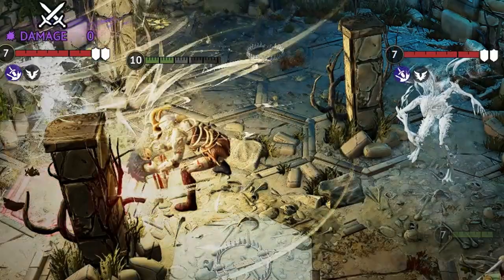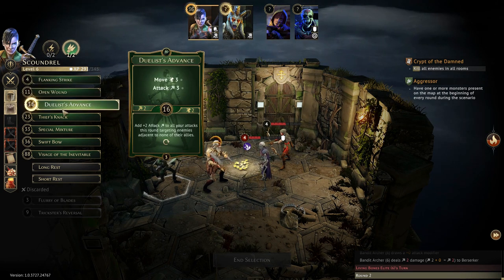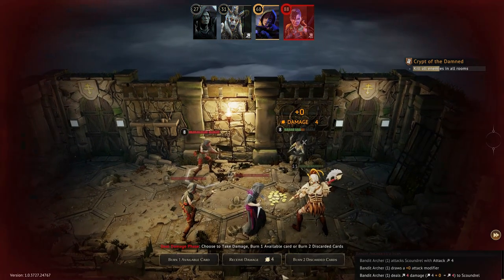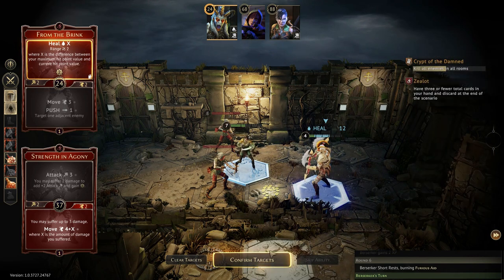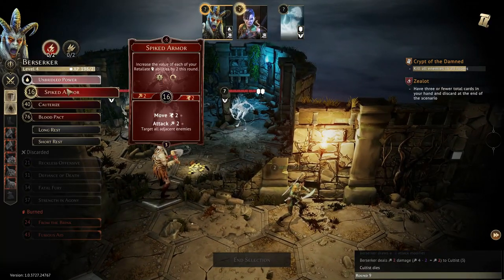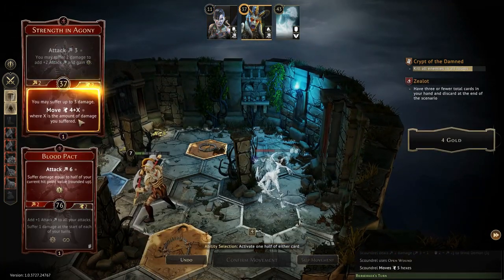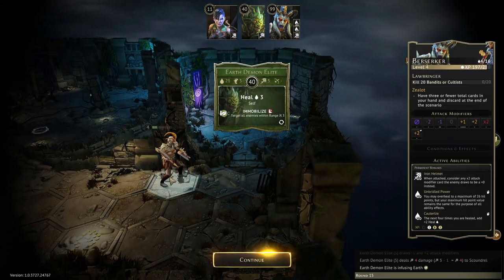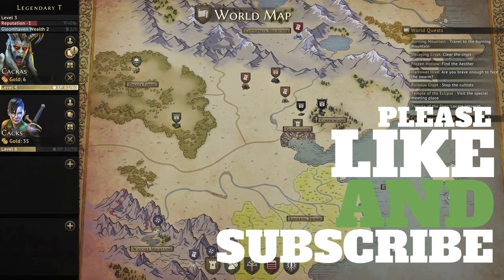Gloomhaven STRATEGY for Crypt of the Damned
If you're looking for strategies to beat the Crypt of the Damned in Gloomhaven Digital, you've come to the right place.  We'll walk through this scenario and show you ways to win and tactics you can try to beat this Gloomhaven challenge.

Gloomhaven is a game of Euro-inspired tactical combat in a persistent world of shifting motives. Players will take on the role of a wandering adventurer with their own special set of skills and their own reasons for traveling to this dark corner of the world. Players must work together out of necessity to clear out menacing dungeons and forgotten ruins. In the process, they will enhance their abilities with experience and loot, discover new locations to explore and plunder, and expand an ever-branching story fueled by the decisions they make.

This is a game with a persistent and changing world that is ideally played over many game sessions. After a scenario, players will make decisions on what to do, which will determine how the story continues, kind of like a “Choose Your Own Adventure” book. Playing through a scenario is a cooperative affair where players will fight against automated monsters using an innovative card system to determine the order of play and what a player does on their turn.

Each turn, a player chooses two cards to play out of their hand. The number on the top card determines their initiative for the round. Each card also has a top and bottom power, and when it is a player’s turn in the initiative order, they determine whether to use the top power of one card and the bottom power of the other, or vice-versa. Players must be careful, though, because over time they will permanently lose cards from their hands. If they take too long to clear a dungeon, they may end up exhausted and be forced to retreat.